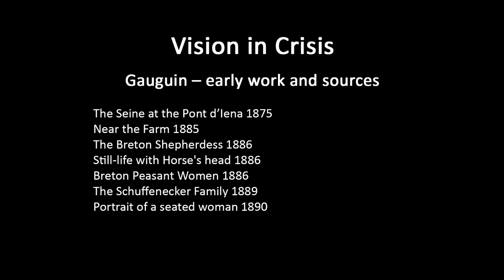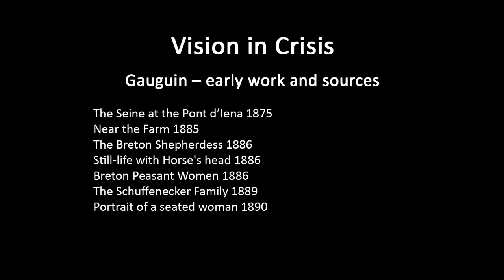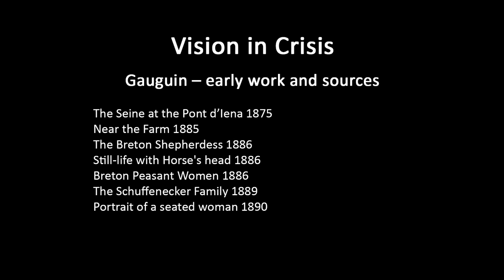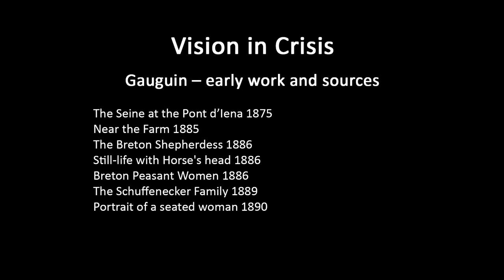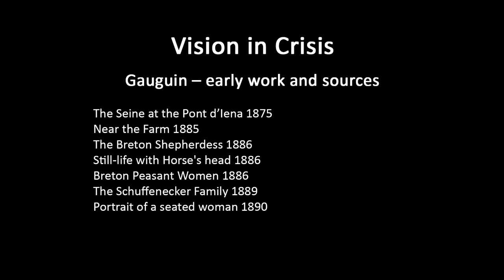A history of modern art in 73 lectures: lecture 8 (Gauguin)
Lecture four (first half) of the course 'Vision in Crisis'.  This lecture discusses Gauguin, examining his early work and sources. Please review lecture 1 of the master sequence for a brief overview of the entire lecture series before listening to other lectures, and an on-screen list of the contents of each lecture which can serve as an index (pause to read). The consolidated list of lectures in the course 'Vision in Crisis' which follows below helps give an overview of their individual content, and enables users to find specific lectures that might cover topics they have a particular interest in. Sometimes a topic will be treated over several lectures, in part because sound files often present a two hour session as two one hour segments.  Lectures have a number and letter identifying their place within each individual course (given at the end of the identifying code), but they have also been given a number to indicate their place within the master sequence of the whole series of lectures (which is given at the start of the code).

2ViC1A: Overview of course aims, methods and assignments – most online users would likely want to skip this lecture.
3ViC1B: Introduction to this course, with some background on earlier art.
4ViC2A: Van Gogh – introduction and early Dutch phase.
5ViC2B: Van Gogh – Paris period and Japanese print influence.
6ViC3A: Van Gogh – Arles period.
7ViC3B: Van Gogh – later work.
8ViC4A: Gauguin – early work and sources.
9ViC4B: Gauguin – mature work.
10ViC5A: Gauguin – late work, including Tahiti.
11ViC5B: Cézanne – introduction and early work.
12ViC6A: Cézanne – mature work.
13ViC6B: Cézanne – late work, plus (from 40:00) Seurat – early work.
14ViC7A:  Seurat – major works.
15ViC7B: Seurat – other works, plus (from 40:25) Matisse – early work.
16Vic8A: Matisse – early development up to his Fauve period.
17Vic8B: Matisse – early maturity: works from around 1905 to 1910.
18ViC9A: Matisse – later works.
19ViC9B: Picasso – early works to around 1905.
20ViC10A: Picasso (and Braque) – the beginnings of Cubism.
21ViC10B: Picasso and Braque – Cubism’s development.
22ViC11: Picasso and Braque – more on the development of Cubism to 1914.
23ViC12A: Later work of Picasso.
24ViC12B: Later work of Picasso (mostly 1930s).
25ViC13A: Later work of Picasso (Guernica onwards).
26ViC13B: modernism in Chinese art.